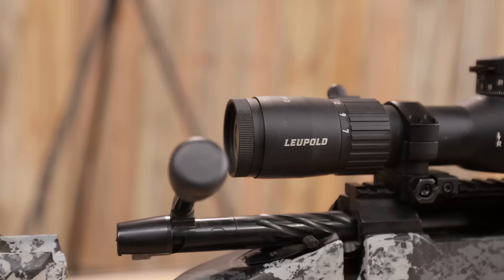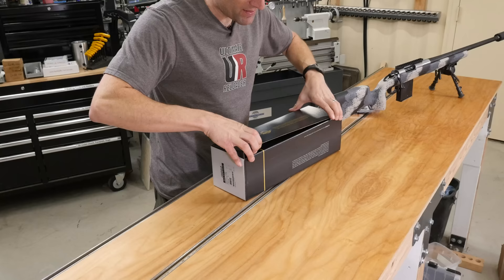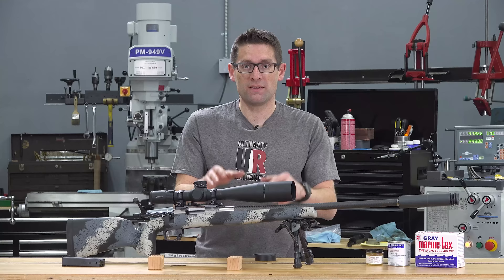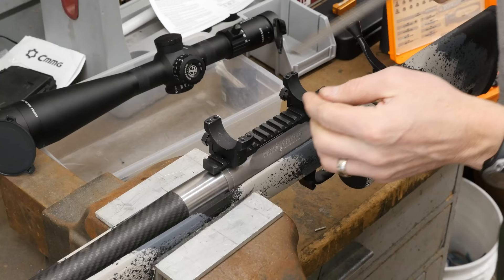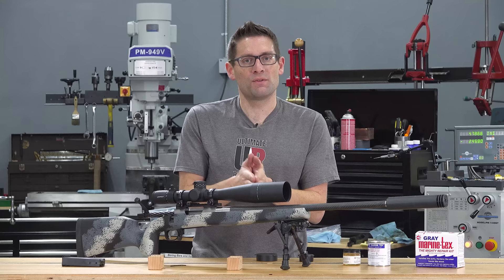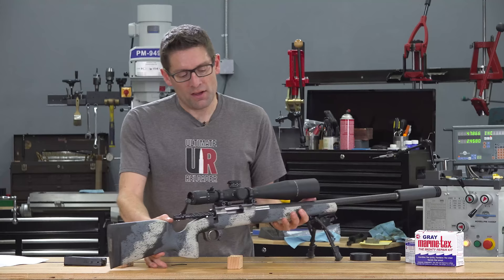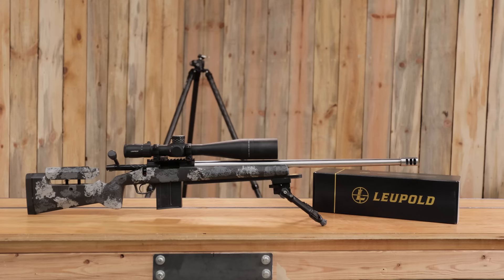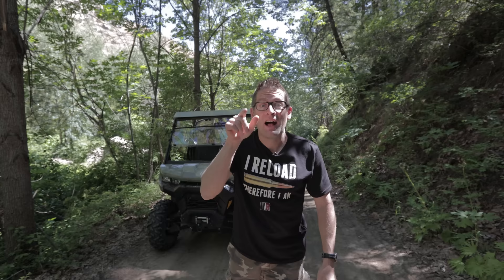Leupold Mark 5 Part 1: Unboxing & Bedding Rings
The made in the U.S.A. Leupold Mark 5HD has been a workhorse of a scope for us here at Ultimate Reloader. In this first part of a two part series, we'll cover what’s in the box, features, installation, and Gavin’s experience of bedding the scope rings. In part two we'll cover laboratory and field testing of this scope!

Ultimate Reloader LLC / gavintoobe Material Connection Notice:

The following Ultimate Reloader partners are featured in this video:
- [none]